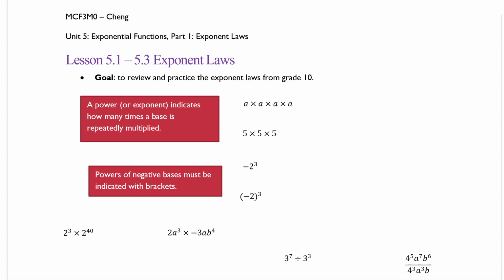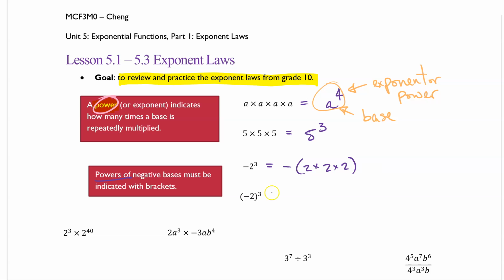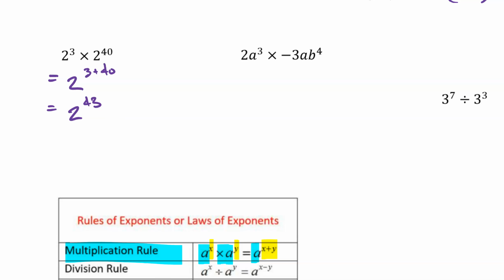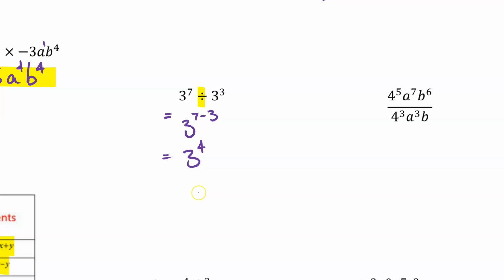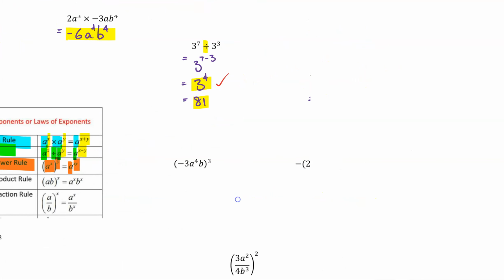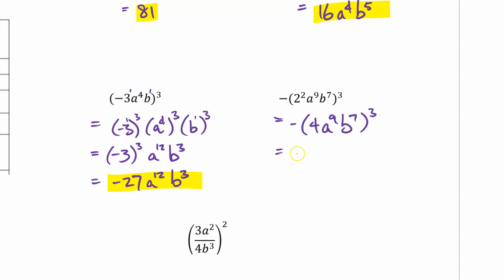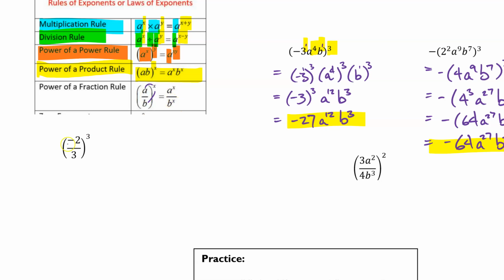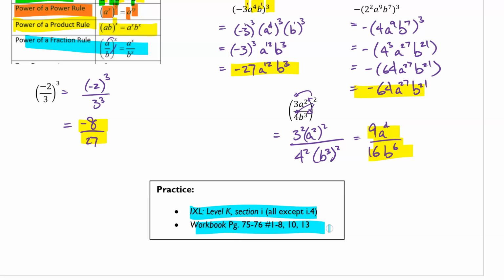5.1 Exponent Laws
Intro to exponent laws: multiplication (product) rule, division (quotient) rule, power of a power rule, power of a product rule, and power of a fraction rule.